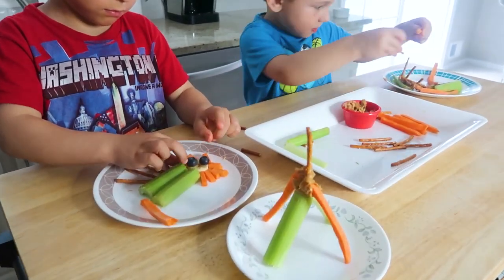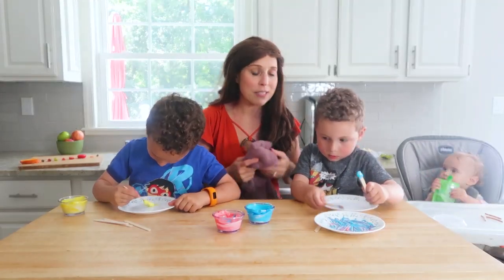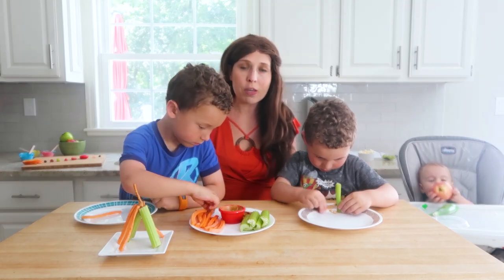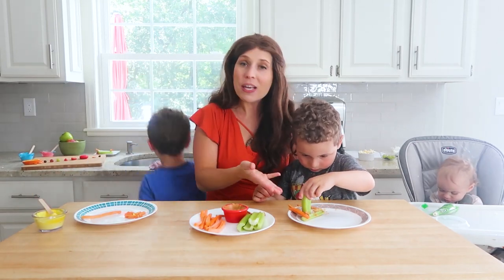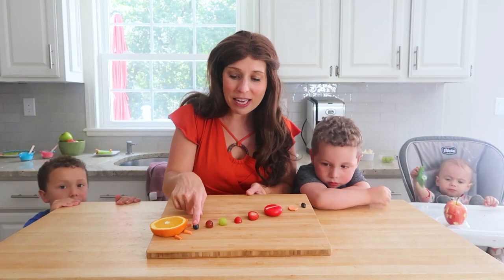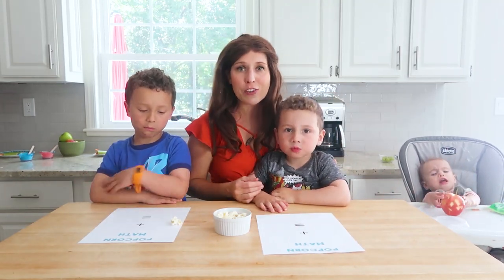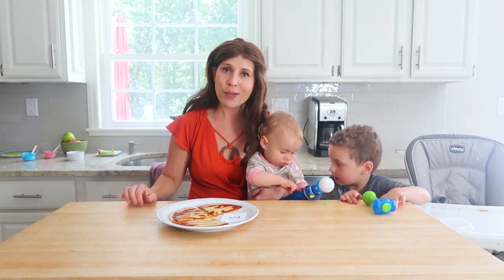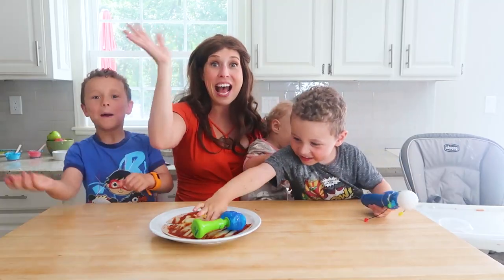Snacktivity Time! Healthy After-School Snack Ideas You Can Eat & Learn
Snacktivity Time! Healthy After-School Snack Ideas You Can Eat & Learn. What's better than a healthy after-school snack? How about an after-school snack that's healthy, delicious, and helps your kids to learn too? That's a snacktivity & since it is back to school time, today I am sharing my 6 favorite snacktivities I make with my family that I know you will love too. Who's ready to snack and learn?!

Whether you are homeschooling, virtual learning, or back at school, every kid needs a snack. So why not offer a healthy after-school snack that encourages learning. In today's video I am sharing my favorite ways to snack and learn with:
STEM Vegetable Building
Yogurt Painting
Popcorn Math
Edible Solar System
Complete the Pattern
 and Pizza Fractions!

These healthy snack ideas for kids make the perfect after school snack or you can incorporate them into your daily educational lesson plans.

In this video, we will discuss:
How to incorporate learning into healthy snacking
Educational snack ideas
The top ways to snack and learn
The best after-school snack ideas for kids
Healthy after-school snack ideas that are educational and fun

This video is provided as entertainment and educational information only. This video should not be considered medical advice. Always consult a medical professional before making any changes to your diet, supplements, or medications